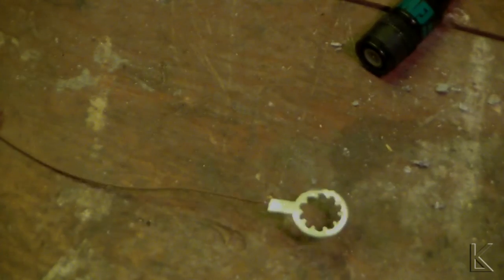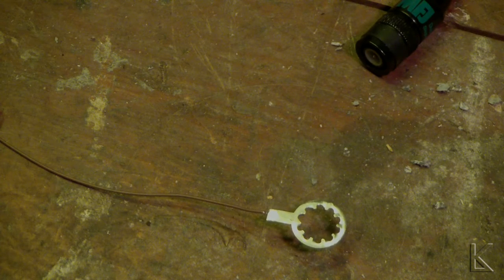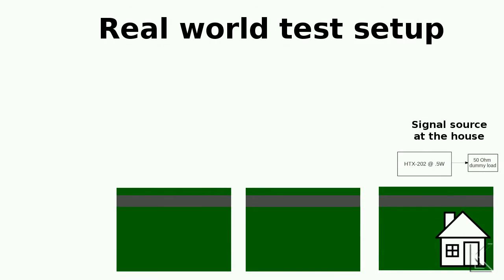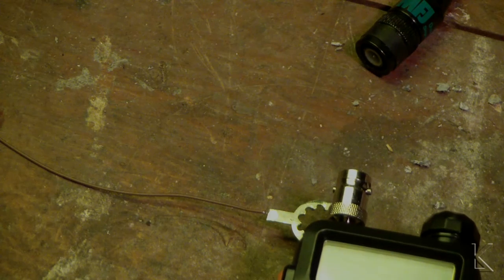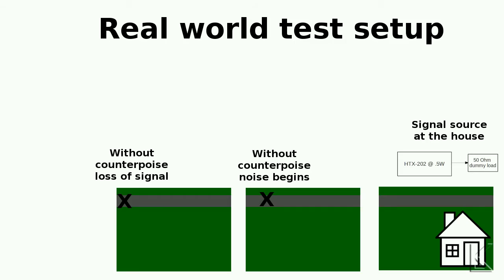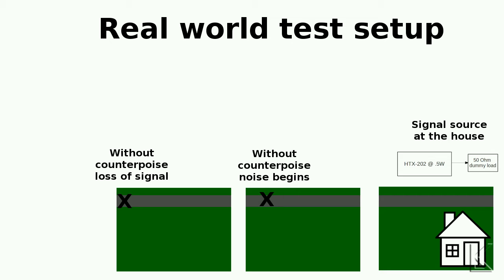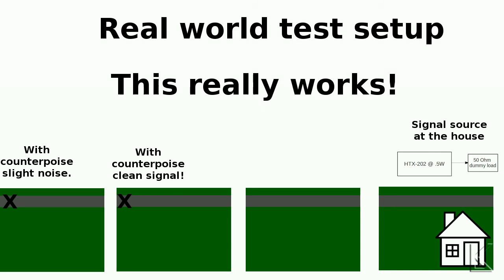Ham Radio - 2 meter handheld radio performance improvement! Counterpoise.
I ran across a video this morning on RadioHamGuy's channel where he talks about adding a counterpoise to your HT.   Curious, I duplicated it and did some testing.    Here's a quick video showing my tests and results.   It really works well!

Here's a link to RadioHamGuy's original video if you want to check it out.